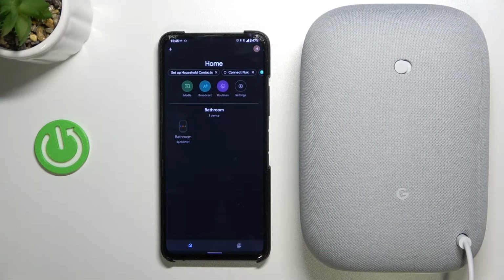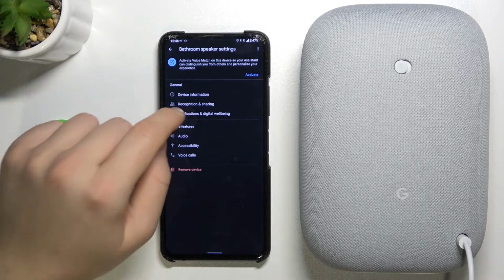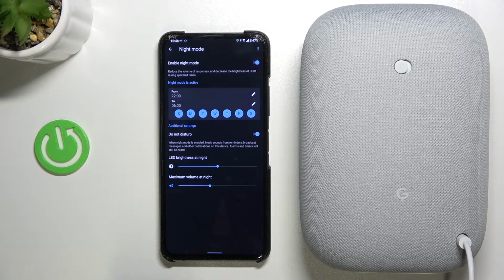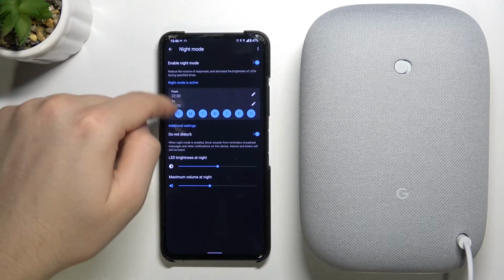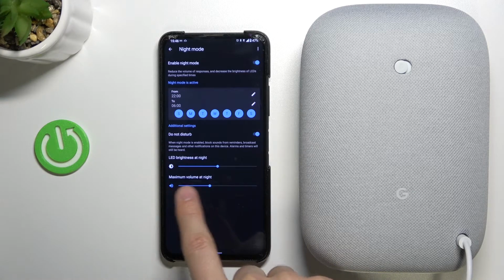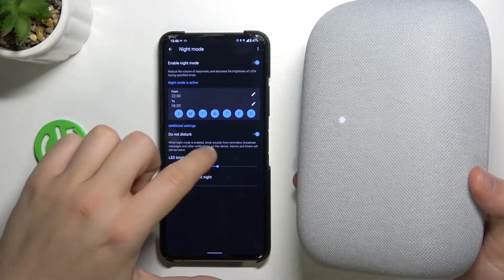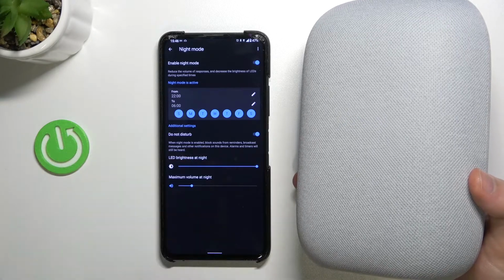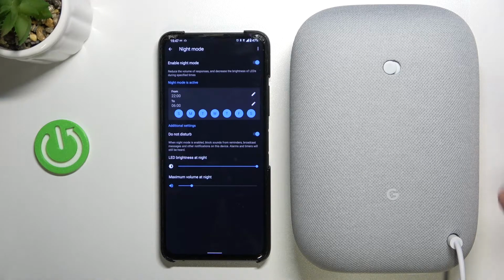How to Enable or Disable Night Mode in Google Nest Audio?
Night Mode is an option that allows you to turn off most of the sounds and notifications at a certain time, leaving some of them at a very low level so that they do not suddenly wake you up while you sleep.

How to Turn Off Night Mode in Google Nest Audio? How to Switch Off Night Mode in Google Nest Audio? How to Deactivate Night Mode in Google Nest Audio?